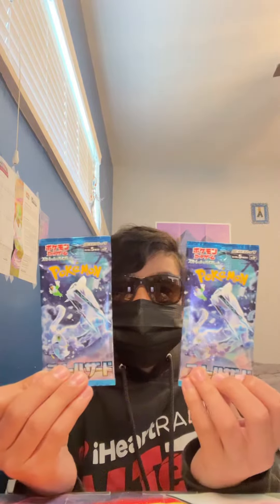NEW SET OPENING! SNOW HAZARD